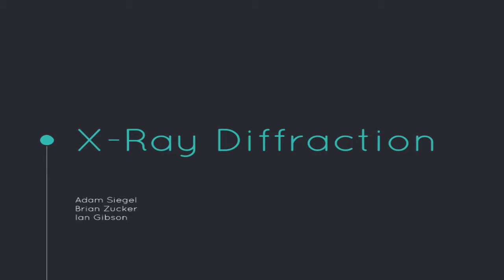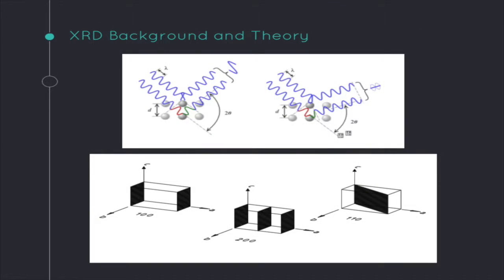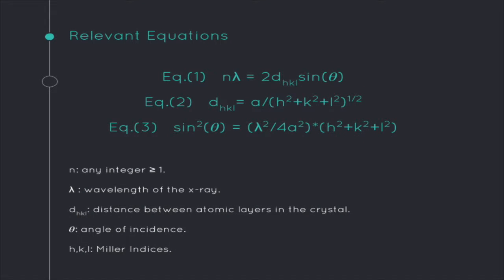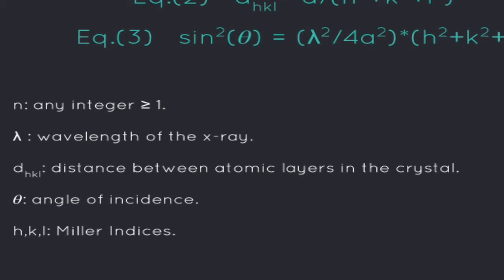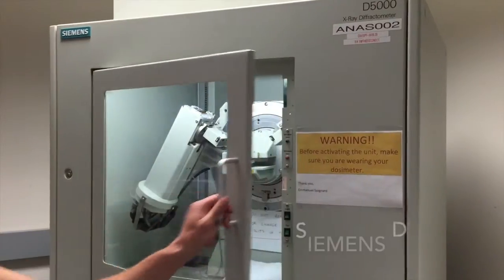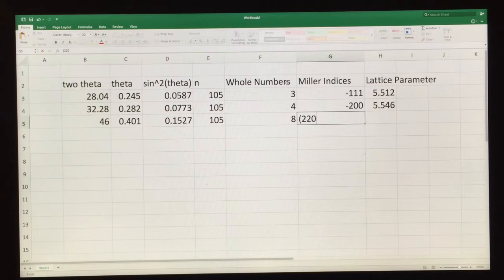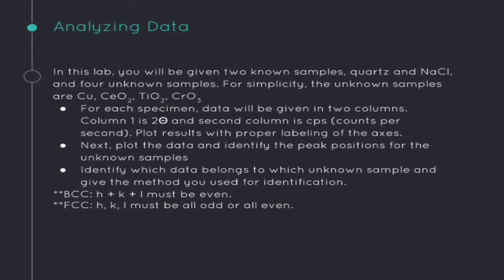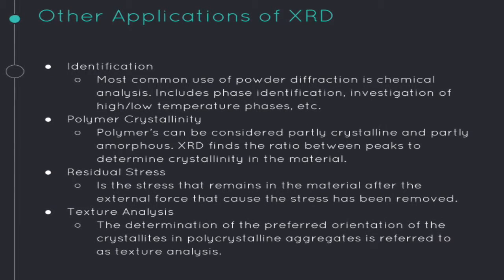X-Ray Diffraction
How to do XRD